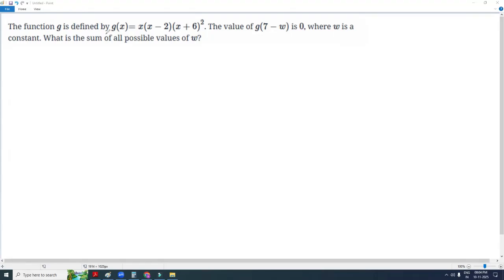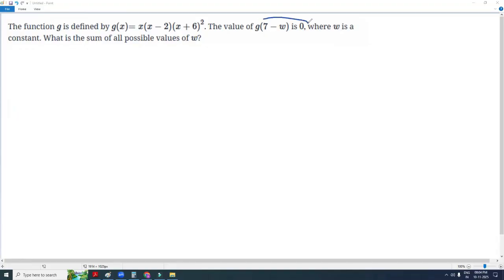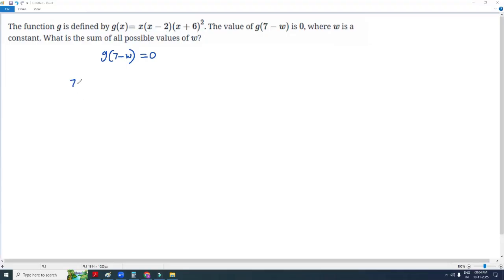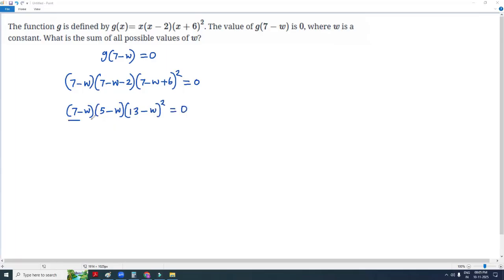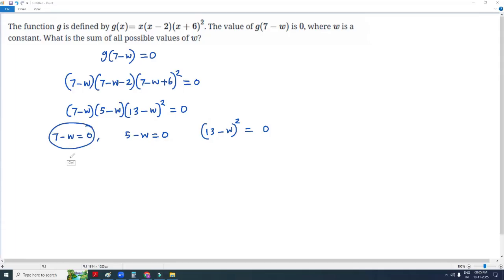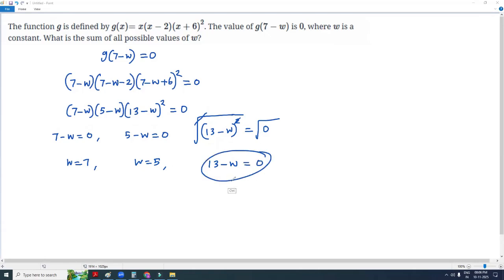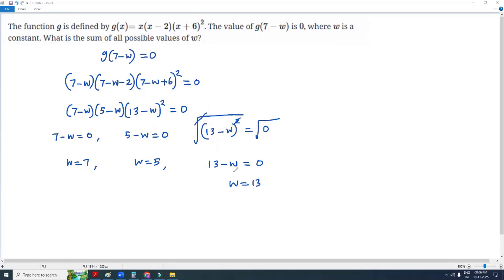The SAT Math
The function g is defined by g(x) = x(x – 2)(x^2 + 6). The value of g(7 – w) is 0, where w is a constant. What is the sum of all possible values of w?